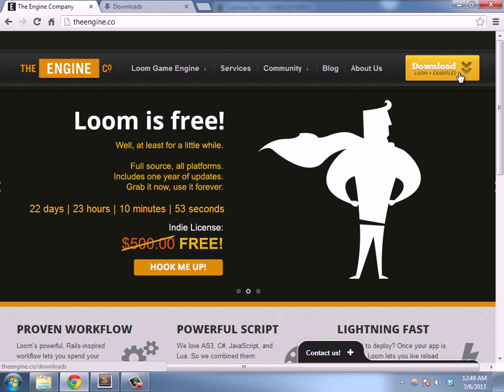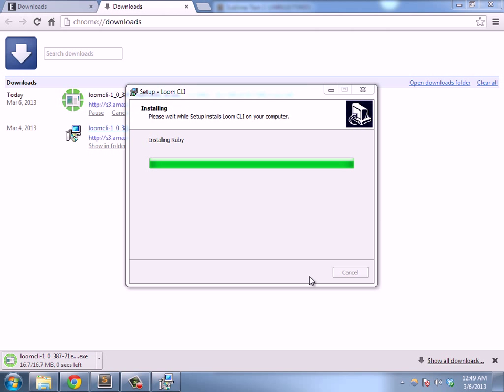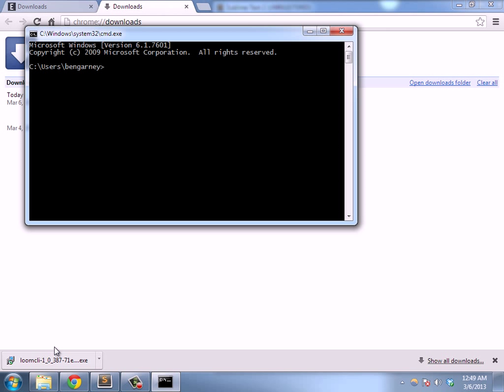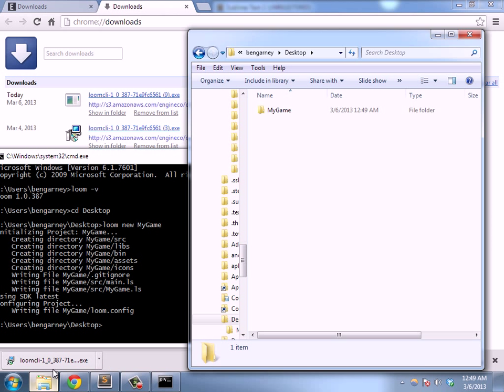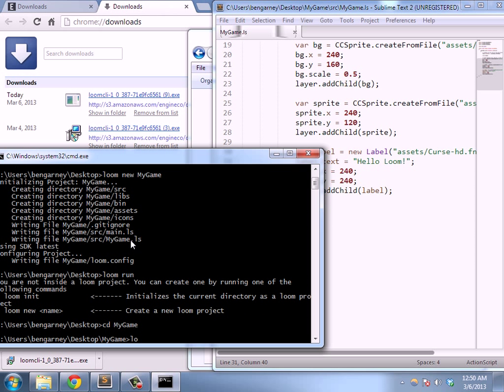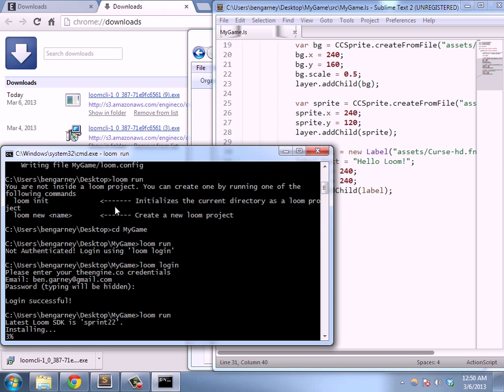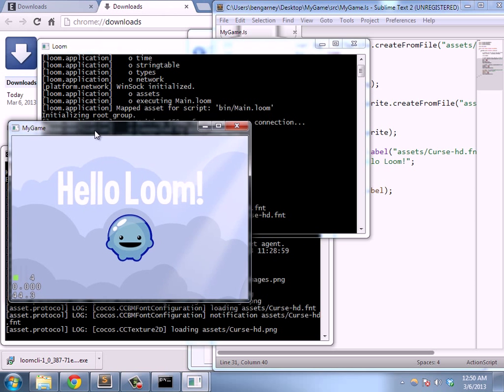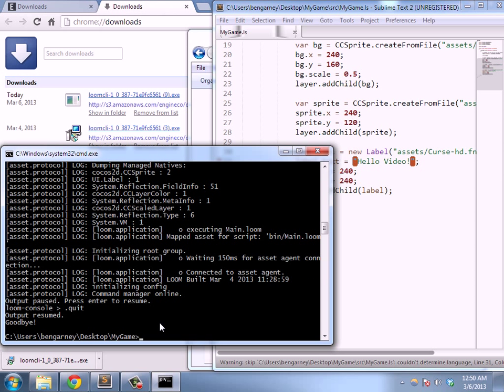Making a New Project With Loom on Windows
Learn how to install and use Loom to create a new game project on Windows.